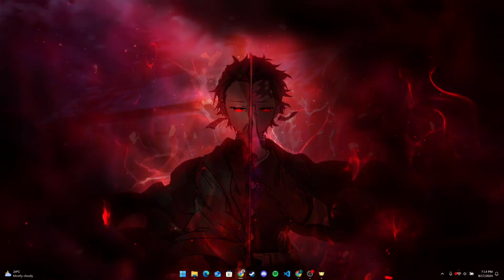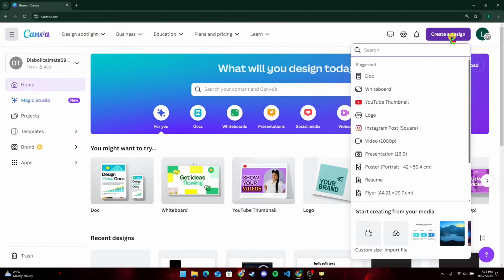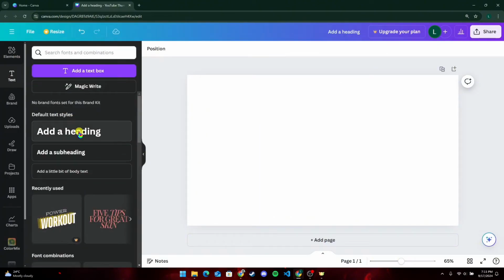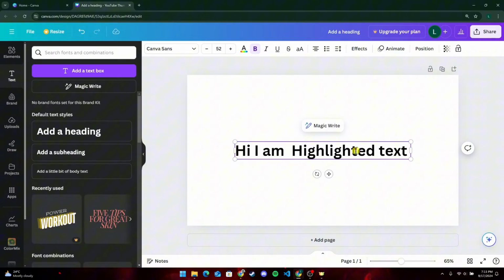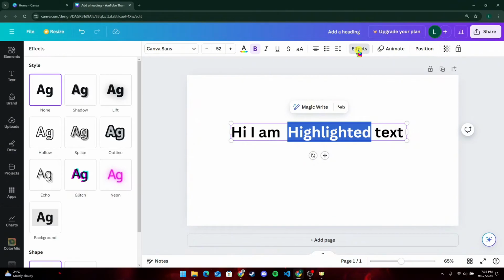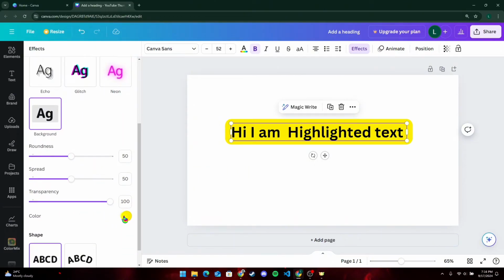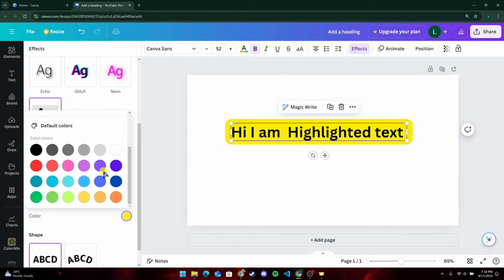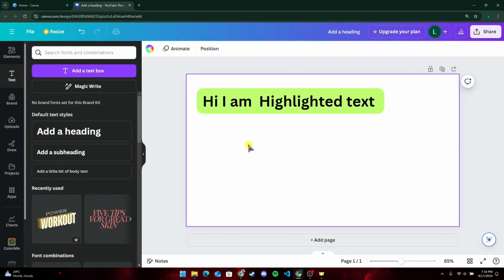How to Highlight Text in Canva 2024?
In this video, I’ll show you how to highlight text in Canva, adding emphasis and making your designs stand out. Whether you're creating social media posts, presentations, or any other graphics, this tutorial will help you master text highlighting!